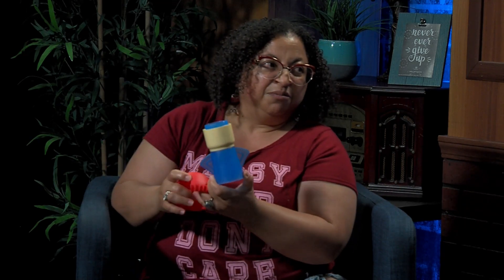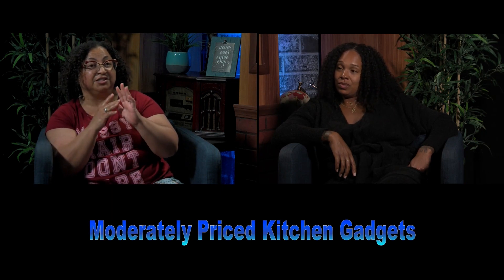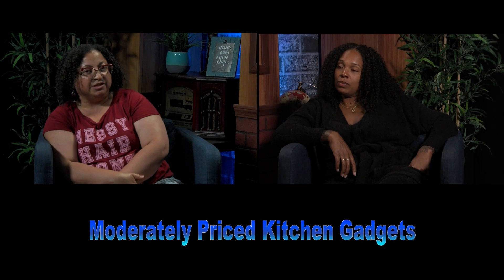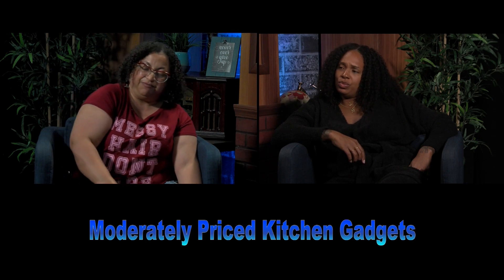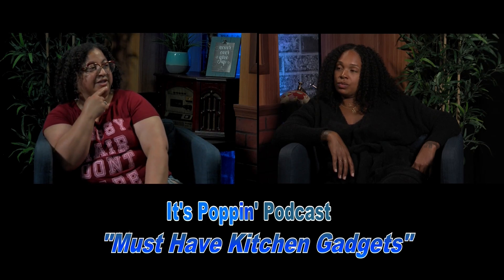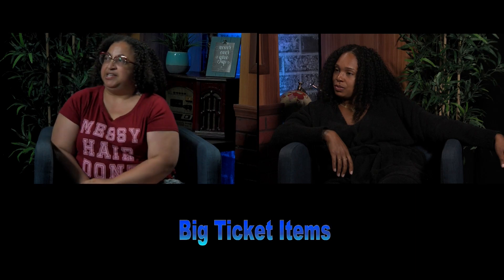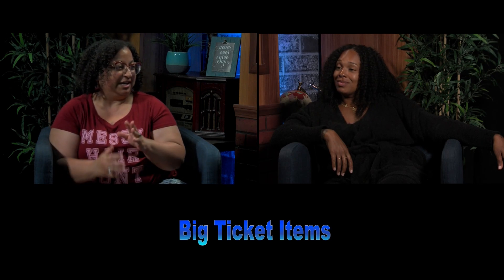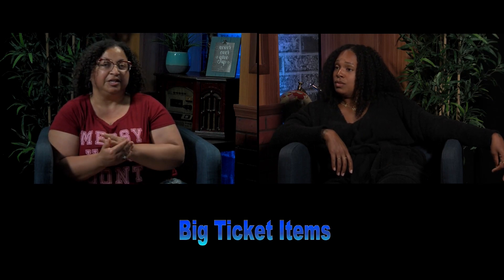It's Poppin' Podcast. Kitchen Gadgets. Ep2 6-14-24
Mychal Skipper and Tesha McKinney are back with another edition of their "It's Poppin' Podcast." In this episode they talk about their favorite kitchen gadgets.